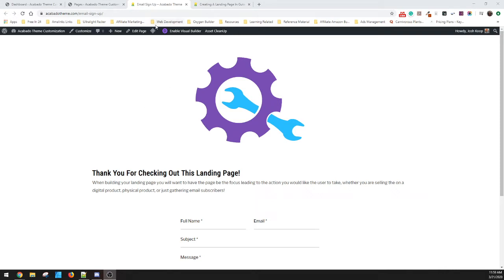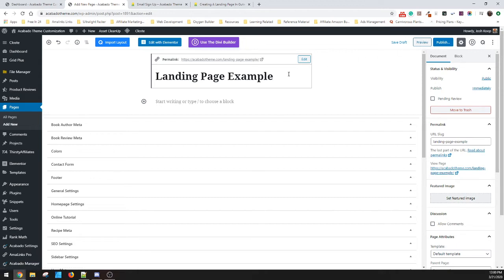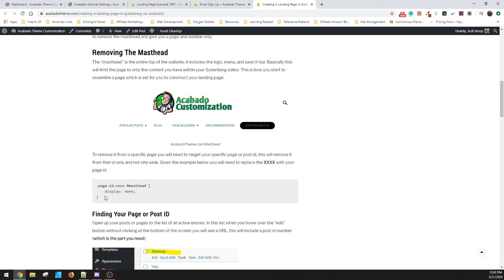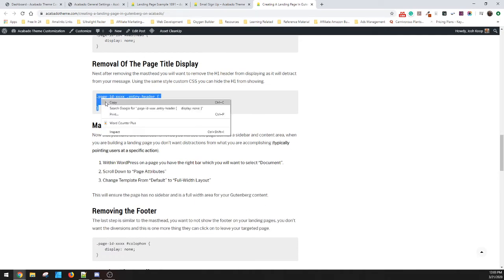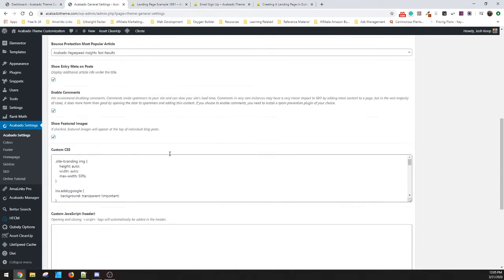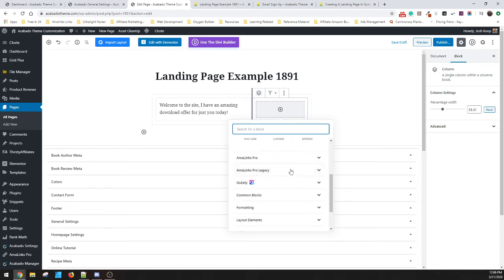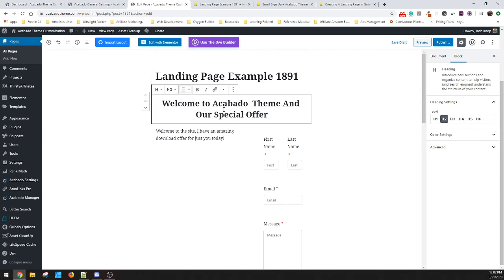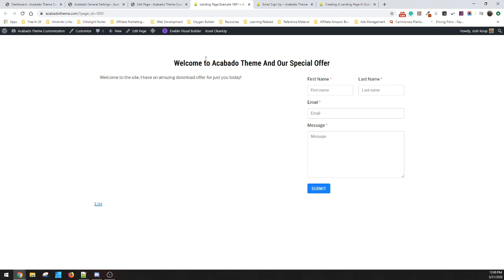Creating A Landing Page In Gutenberg on Acabado